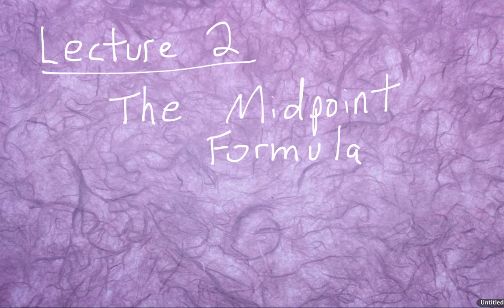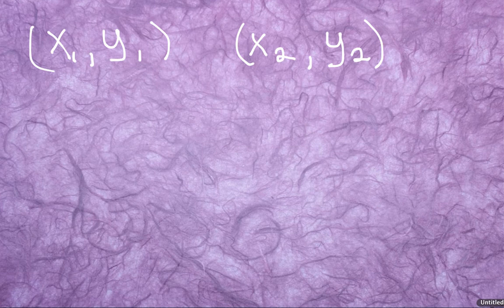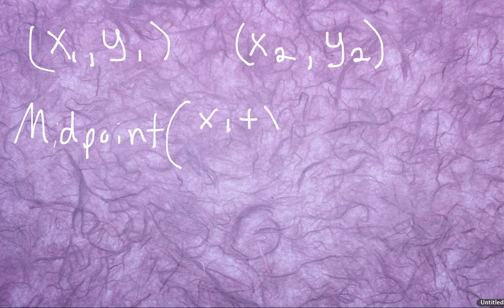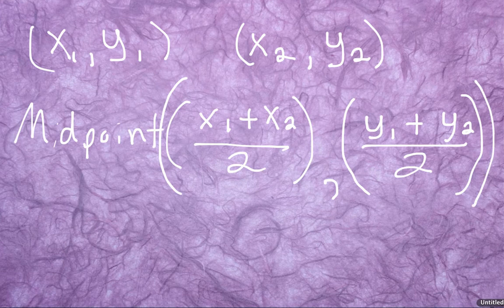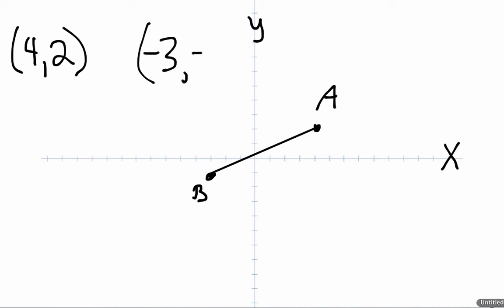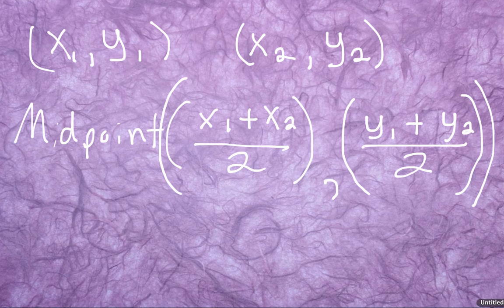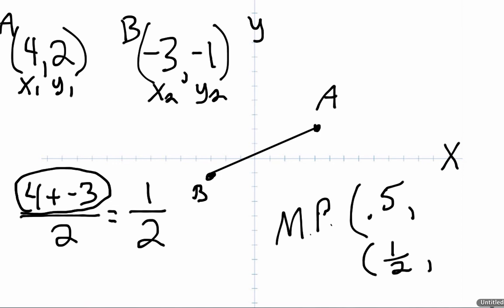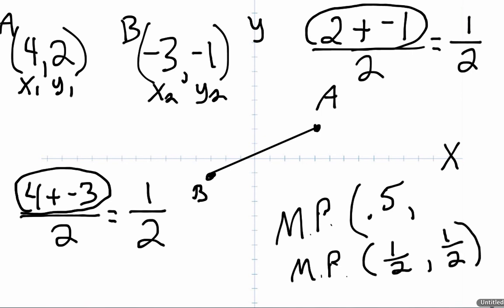GEO Lecture 2